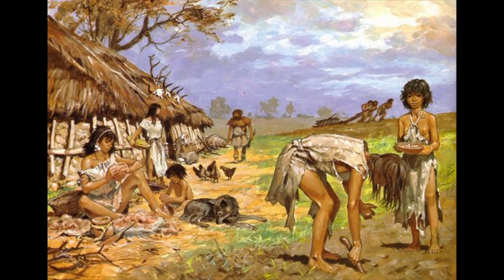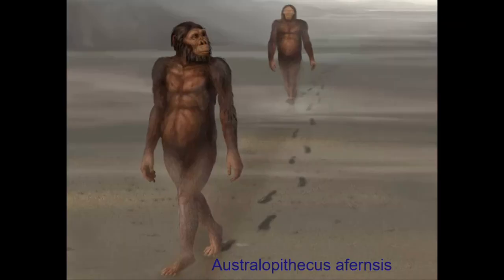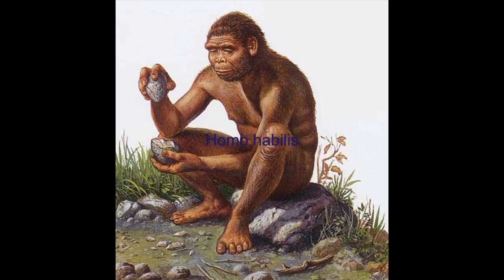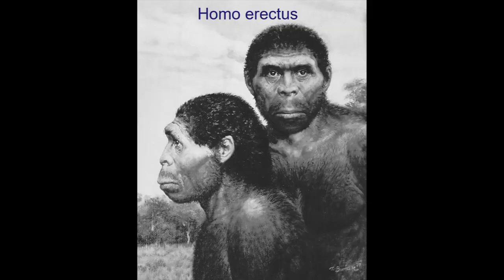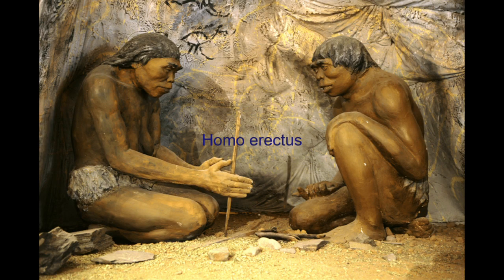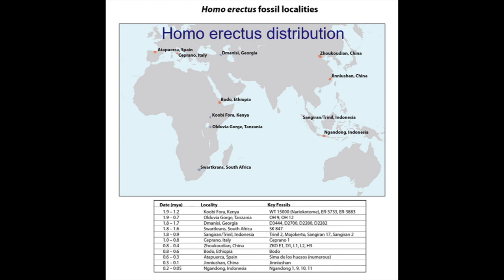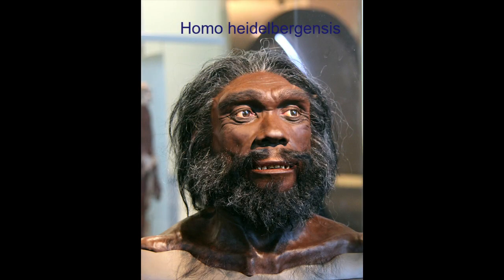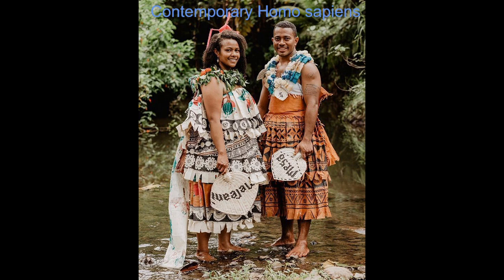Origins of man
In this first video, we will be talking about various species that gave rise to Homo sapiens and characteristics that make these different species unique.